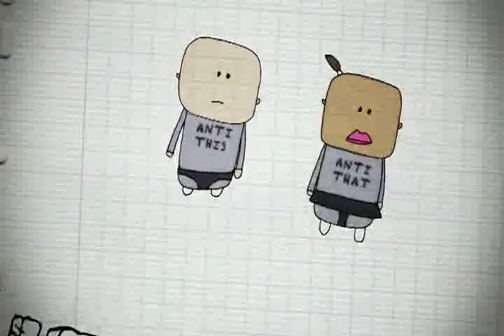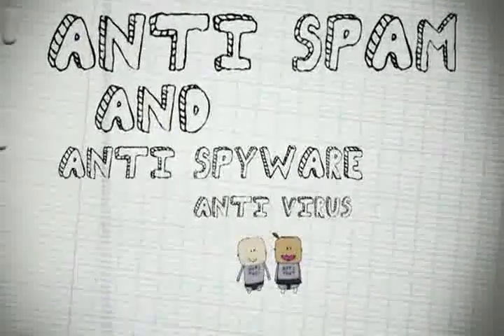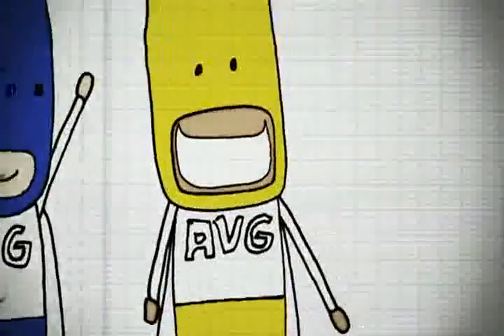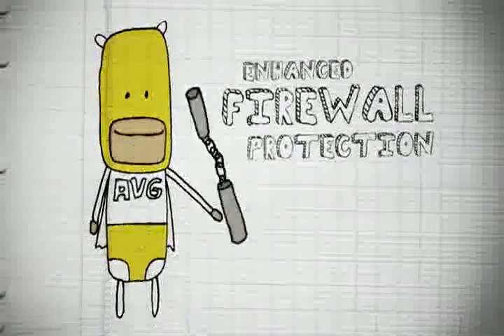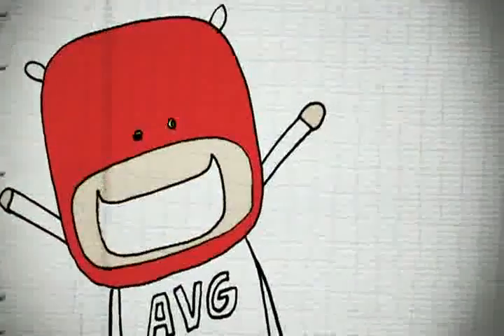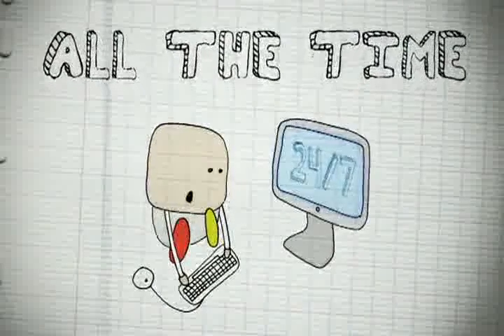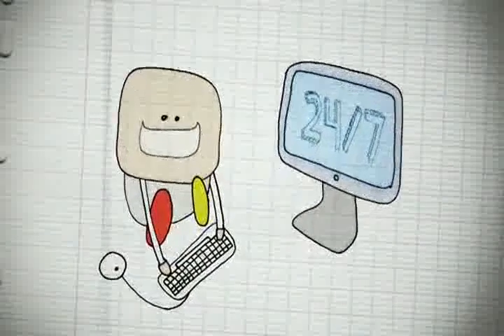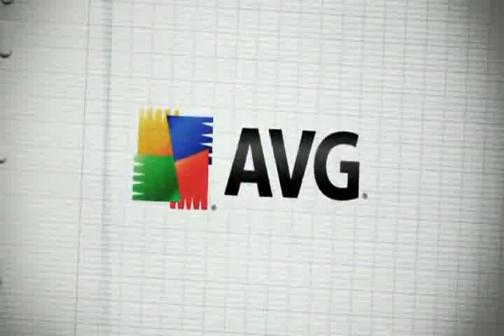ML 52978325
Video Migrado